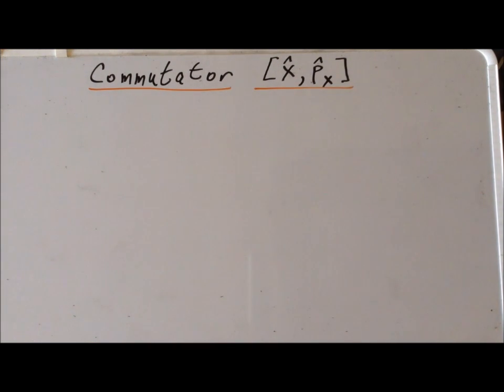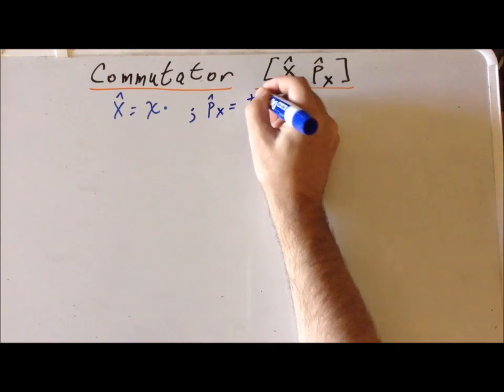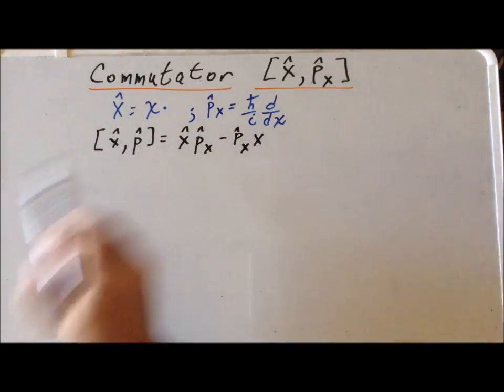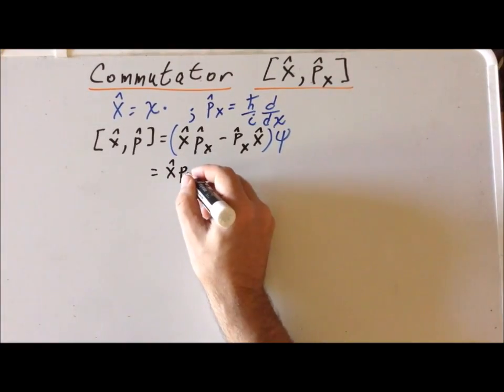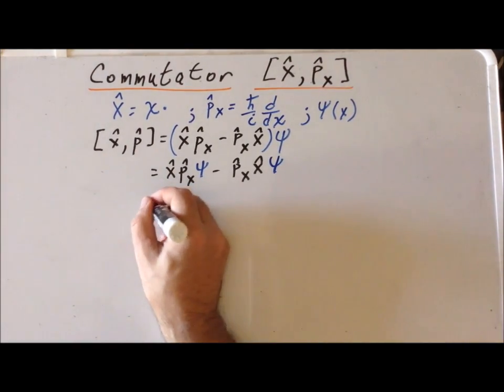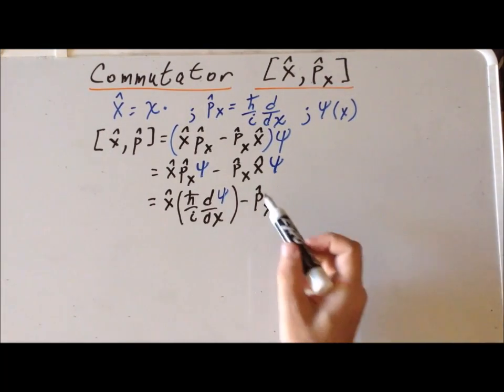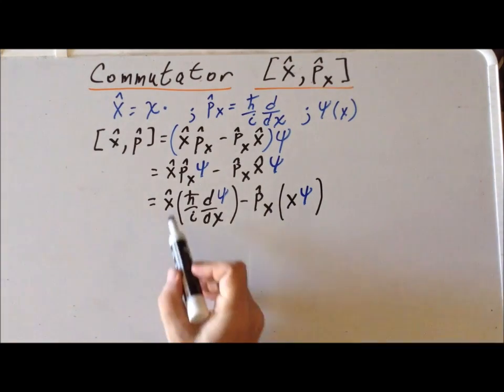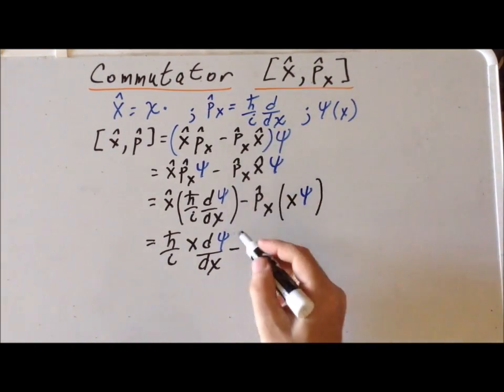Commutator: linear momentum and position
00:08   Displacement operator in x direction (x) and linear momentum operator in x direction (pₓ)
01:04   Definition of commutator
01:45   Insert dummy operand
02:44   Apply nearest operator to function
04:08   Factor out constant
05:15   Apply product rule for differentiation
07:10   Remove dummy operand

Derivation of the commutator of the 1-D linear position and linear momentum operators.